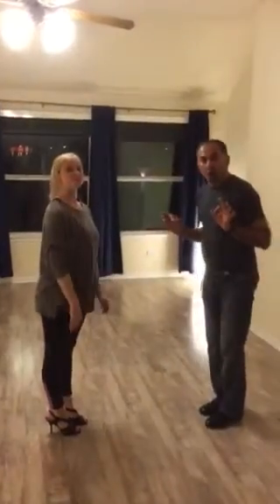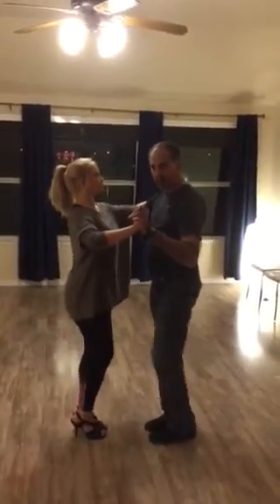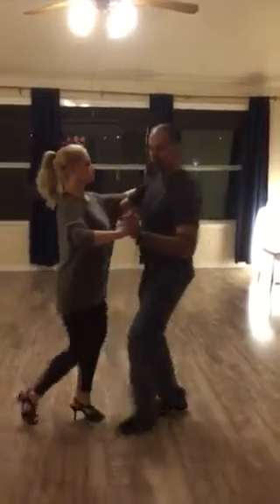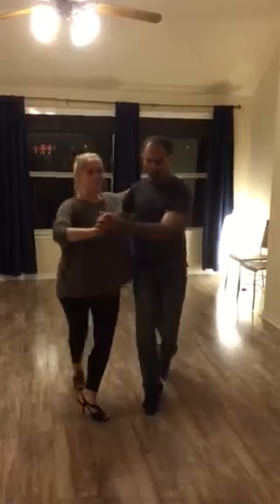Salsa Basic Steps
Shows Salsa Basic Steps. Great for review of footwork and steps.